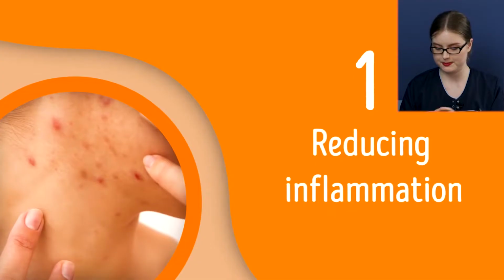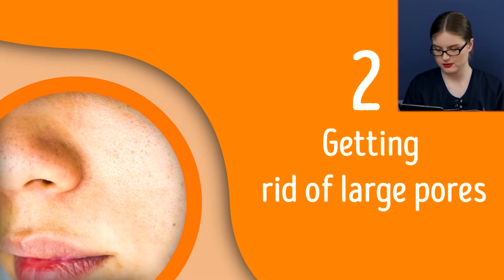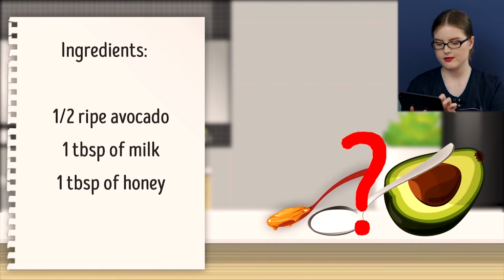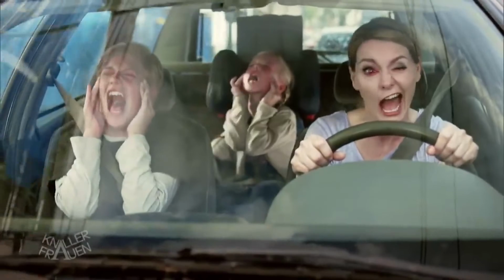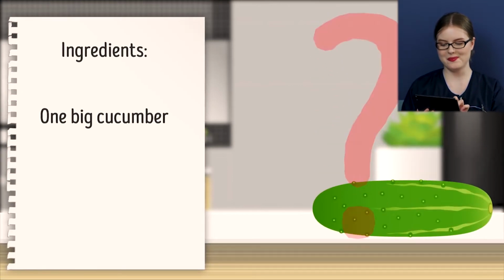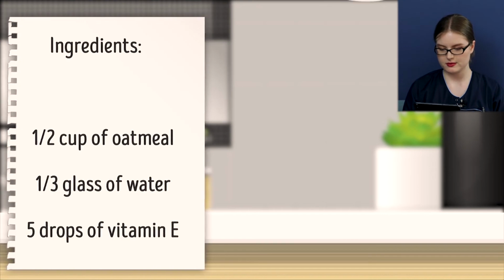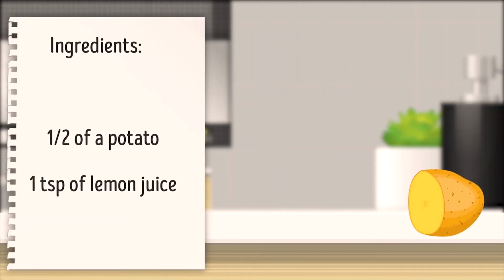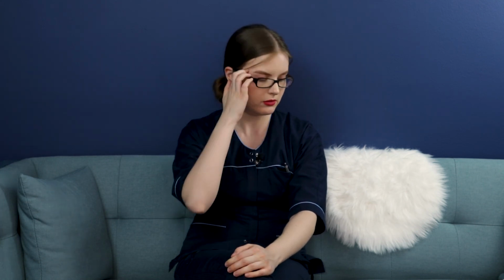Professional reacts to facial masks you can make in 1 minute - MIA SZABO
Facial masks YOU can make in under 1 minute at home - are they WORTH IT?

Find out more about me and how I treat my clients
Follow me for more skincare advice and updates 3 times a week:
I receive clients in Budapest, VII. district – 1071 Budapest, Peterdy u. 36

A kozmetikám Budapesten, a VII. kerületben található a 1071 Budapest, Peterdy u. 36 címen